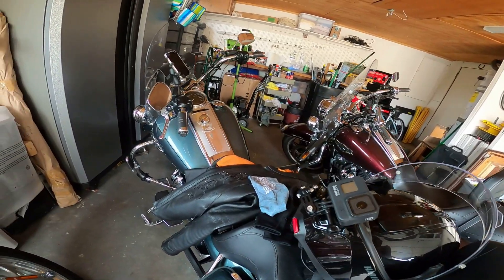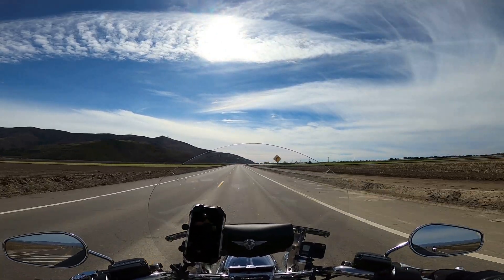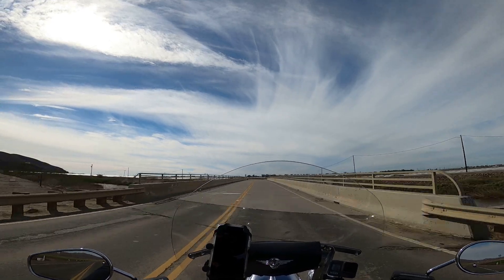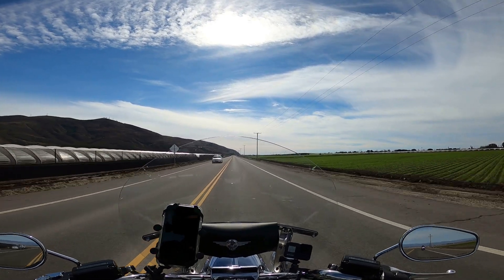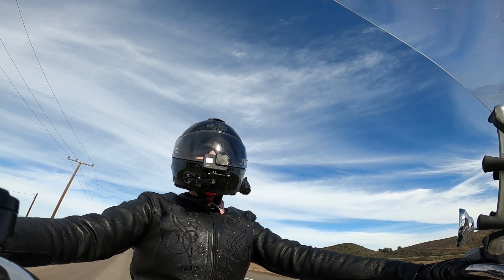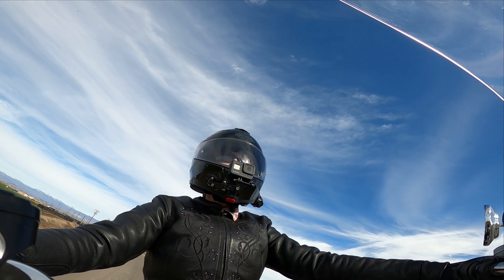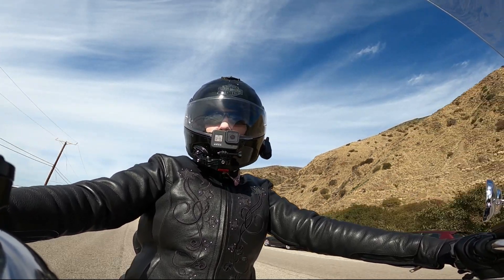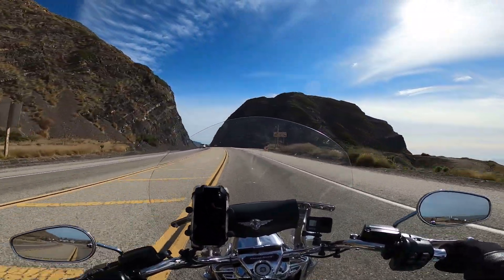What's In Your Saddle Bag?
I'm curious, what's in your saddle bag? When we are preparing to head out for a day trip or a long haul, we all have a ritual we go through to prepare. What that ritual is changes from biker to biker. So it begs the question... Are you a minimalist or do you pack more than you need? Do you ride a bagger with saddle bags or do you ride a naked bike. Join the conversation with me and my husband as we are riding along California Hwy 1.

While you are here be sure to subscribe to my channel and click the bell to ensure you receive notifications of all the new content I am putting up on YouTube.

If this is not your first time... Welcome back! Your continued support of my channel means the world to me.

So until next time… Get out and ride, have fun, be safe, and catch you in the next video……

Valve Stem Extension

Electronics
GoPro Hero8 Black
Motorcycle Helmet Mount
Handlebar Camera Mount
Sena 10c Pro Bluetooth Communication System
Sena 50s Bluetooth Communication System
iPhone 11
Ram X-Grip Phone Mount

Gear
Harley-Davidson Women's Beechwood Work Boot
Bilt Techno Protective CE Armor Removable Liner Mesh Jacket
Milwaukee Leather Women's Leather Jacket
Xelement Women's Black 'Braided' Leather Chaps

My Bikes Featured/Mentioned
2002 Harley-Davidson Fat Boy
2020 Harley-Davidson Road King

My Husbands Bike
2018 Harley-Davidson Road King

Send me Letters & Care Packages:
P.O.Box 31157